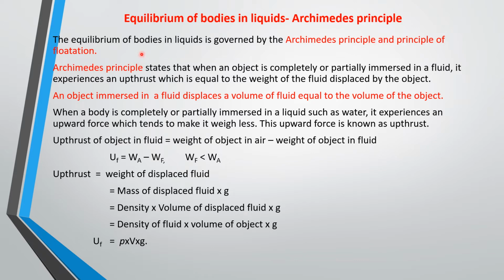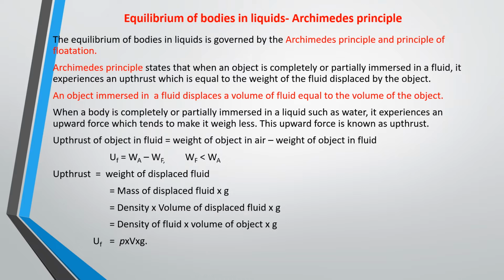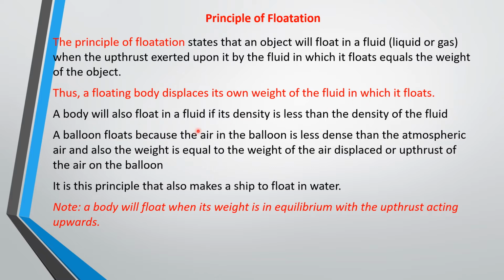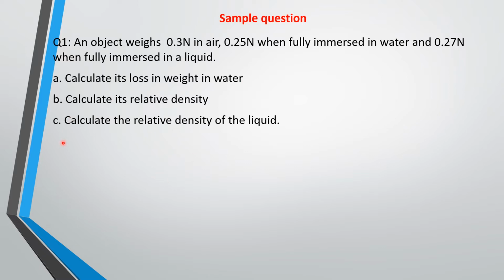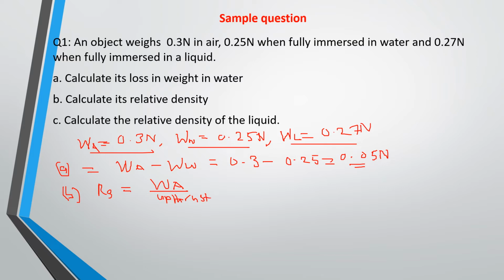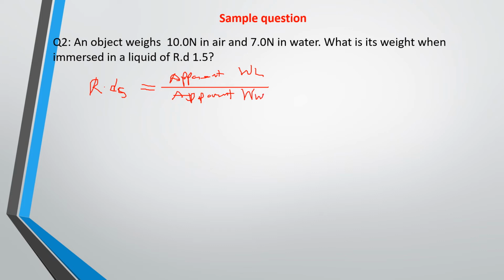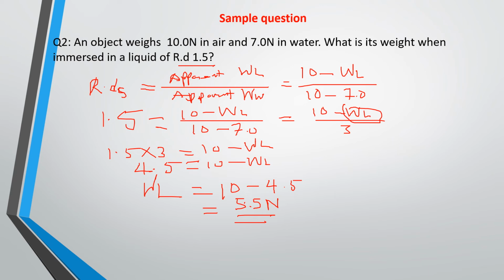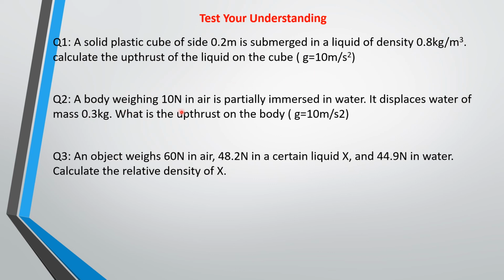Equilibrium of bodies in liquids.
This lecture will treat Archimede's Principle and Principle of Floatation, Upthrust and Calculations on Relative Density.